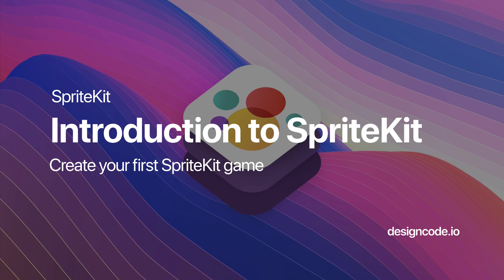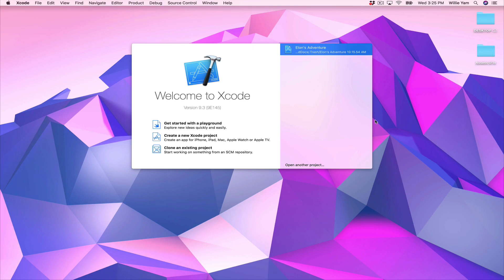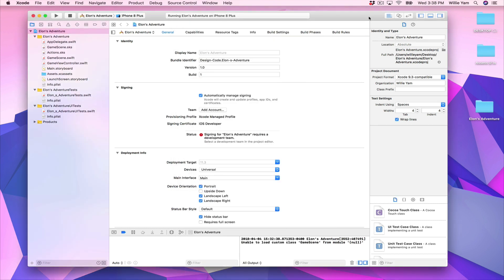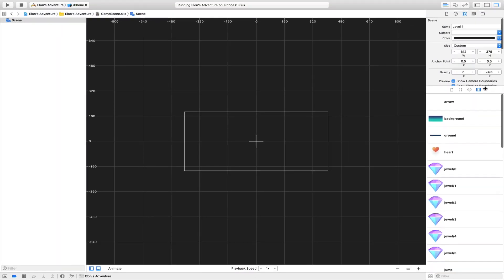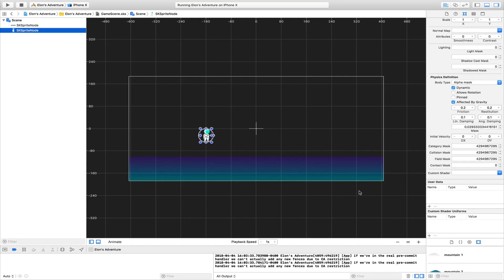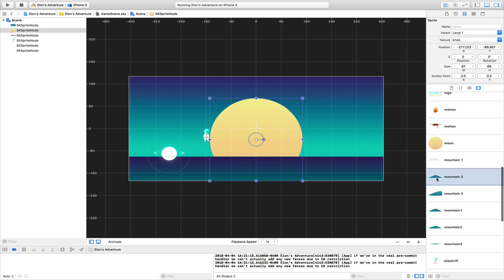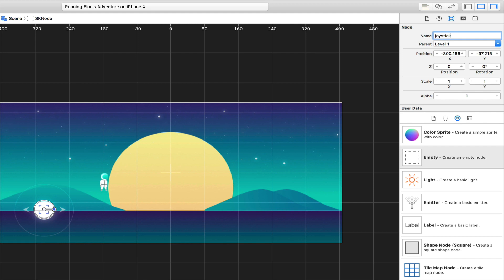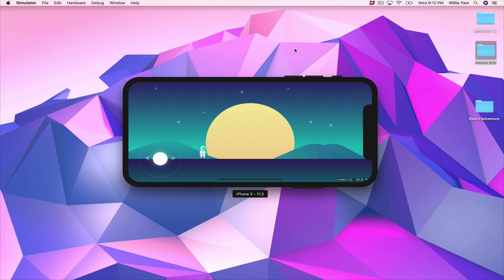Introduction to SpriteKit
Getting started with SpriteKit. We will teach you how to make your first game as a designer and developer.